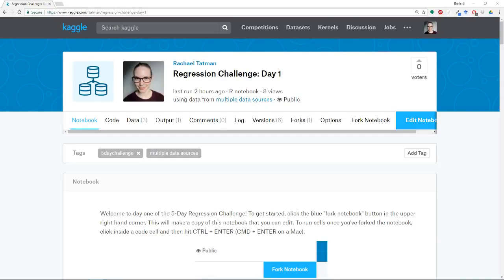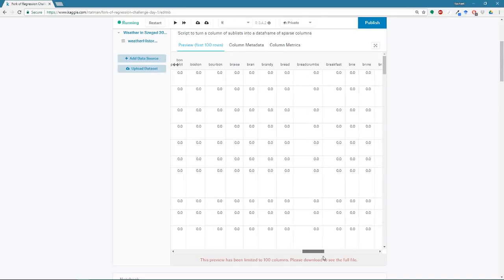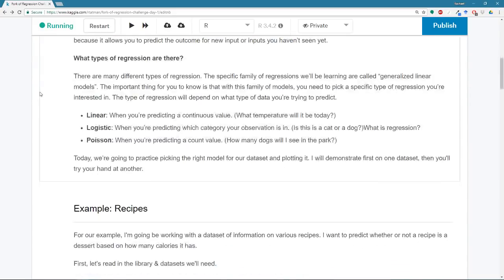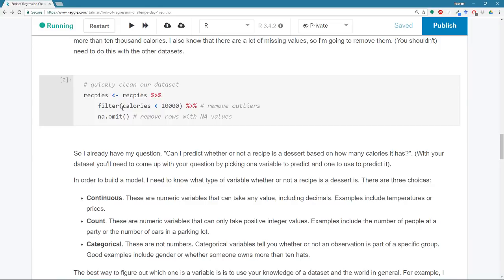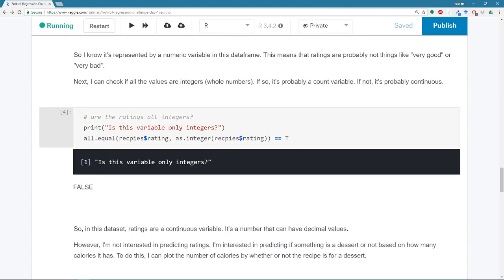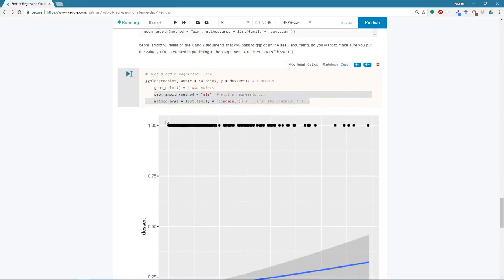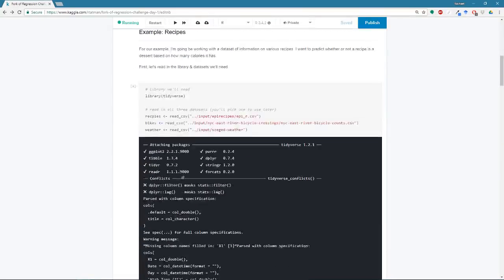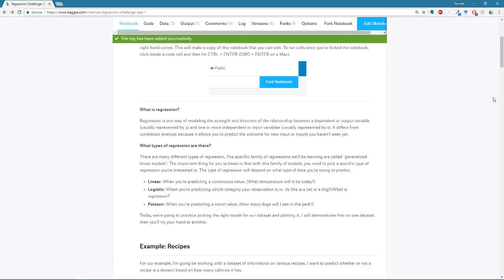5-Day Data Challange: Regression (Day 1)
In the first day of the regression challenge, we pick the right link function for our regression question.